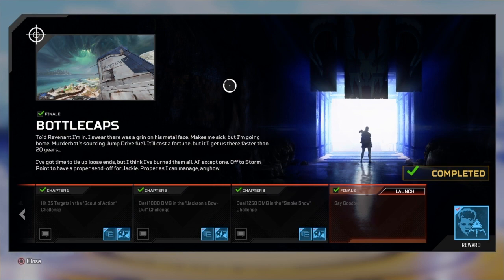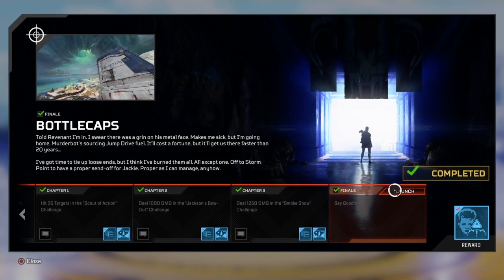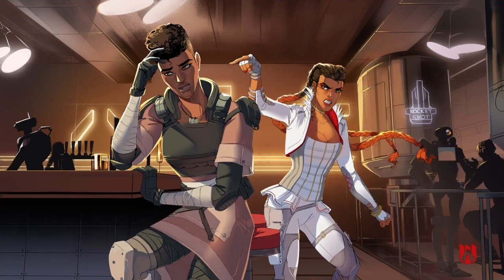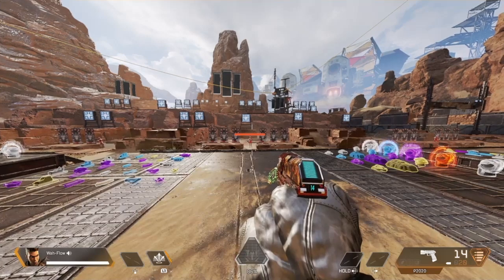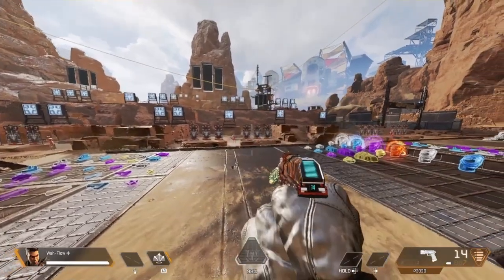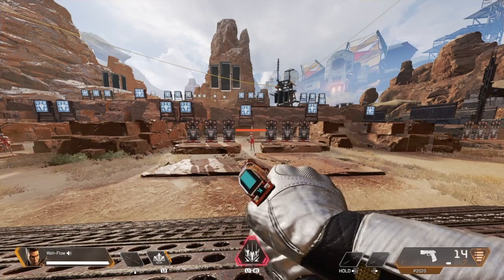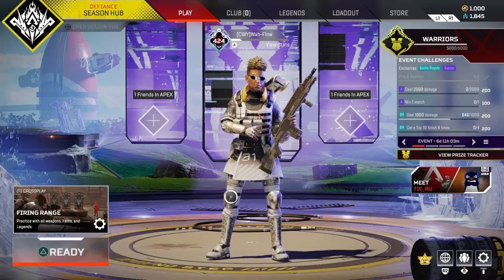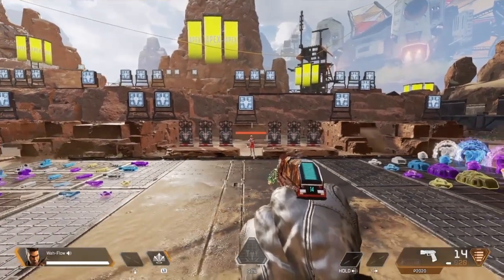HOW TO FIX ADS/FOV BUG caused by WILLIAMS SENDOFF FINALE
While recording this video, my last video on the bug was at 4K views. Now that video is at 7K views and the number is still increasing, which tells me this bug is a way bigger problem than I thought it was. This video is to spread awareness of the bug and to also help those that are still experiencing issues. If the solutions from the video don't fix the problem for you, uninstalling and reinstalling the game may be the solution. I would not consider uninstalling until you have tried the other solutions in the video, but the choice is yours to make. Thanks to everyone that gave me feedback in the previous video! I wouldn't have known about the fixes, other than restarting the game, without your help. I can't thank you enough for the support I have received! Have a beautiful time!